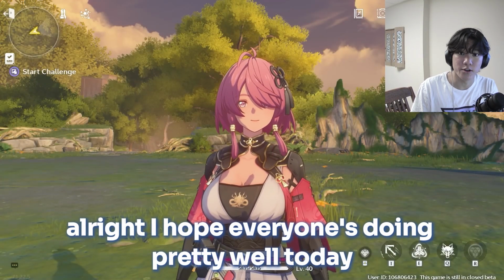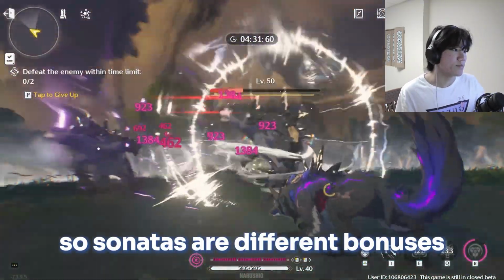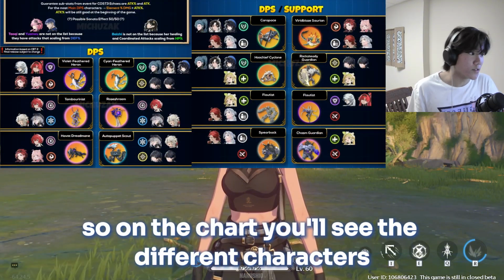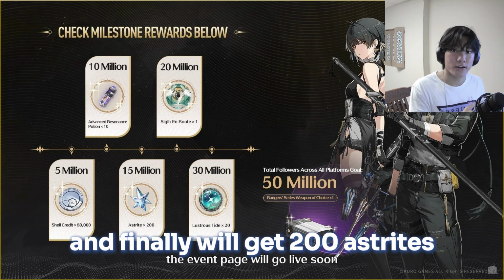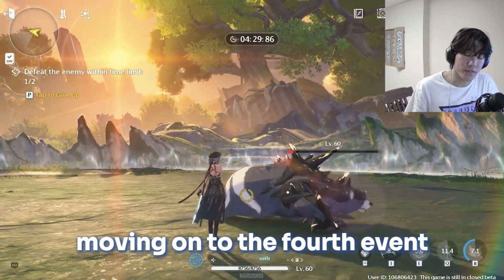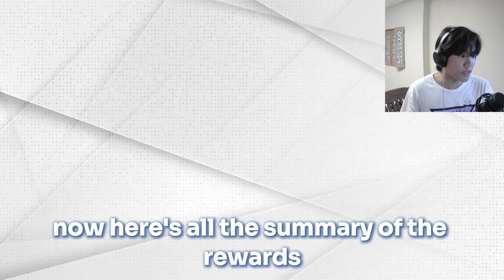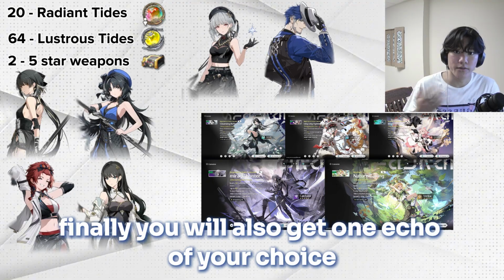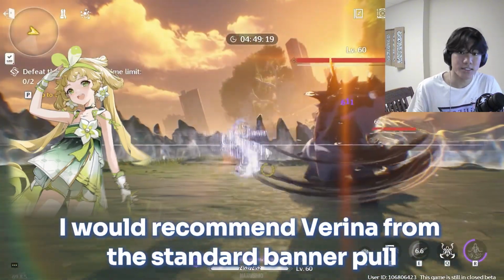DO THIS NOW!! GET REWARDS ON RELEASE!! | Wuthering Waves Guide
I'm going talk about what sonatas are and which echo to go for based on the character and their sonata, how much rewards we are getting from the events(I will have a summary of the total rewards after), and who should you PRIORITIZE building first (DPS, SUB-DPS, SUPPORT)

I'll be streaming WuWa as well!

Special Thanks to Reina for the thumbnail!

Video TLDR :

Limited Banner Pulls: 20
 Standard Banner Pulls: 64
 2 x 5* weapon of your choice
 All characters: MC, YangYang, Chixia, Baizhi, SanHua, Yuanwu, 5 stars of your choice!
 One echo of your choice!

Who should you PRIORITIZE BUILDING FIRST?

 DPS: Chixia, 4* (Free) Meta: Calcharo
 Sub-DPS: San Hua 4* (Free) Meta: San Hua
 Support: Baizhi 4* (Free) Meta: Verina

0:00 Intro
0:47 Sonatas/Echoes
1:59 Events
3:57 Reward Summary
4:34 PRIORITIZE FIRST